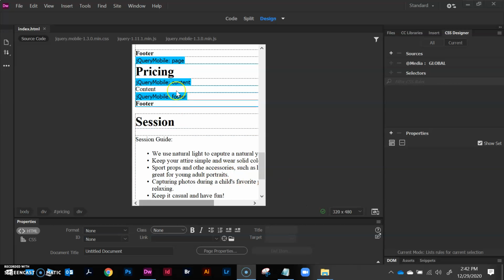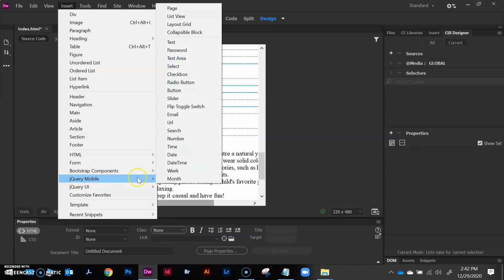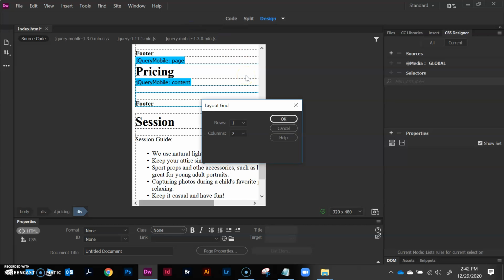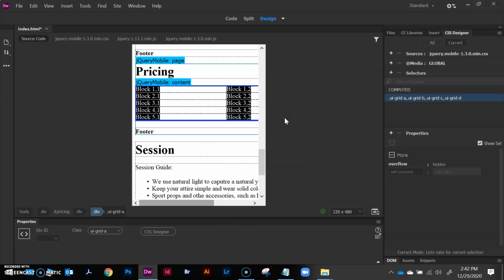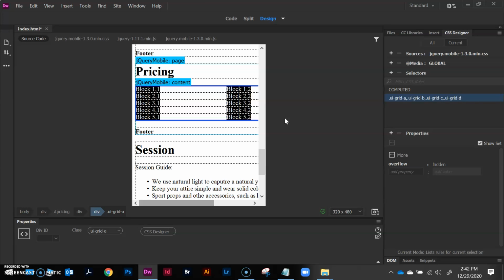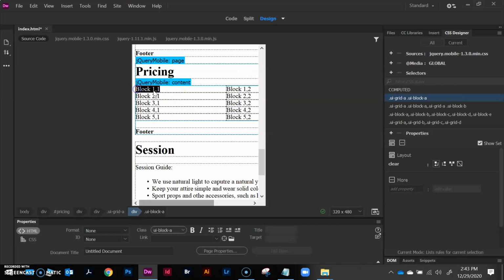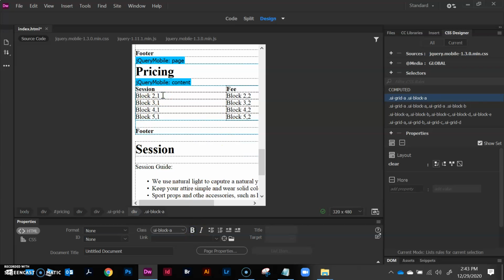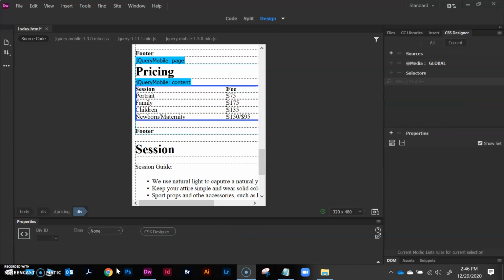jQuery Mobile Layout Grid